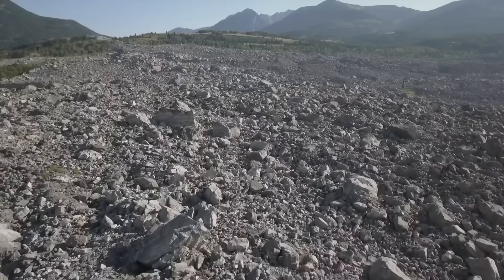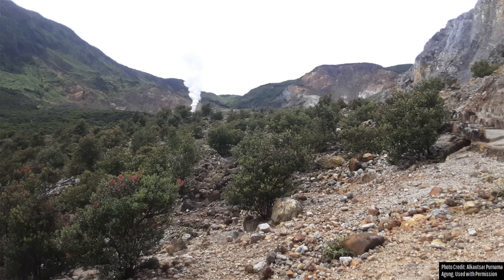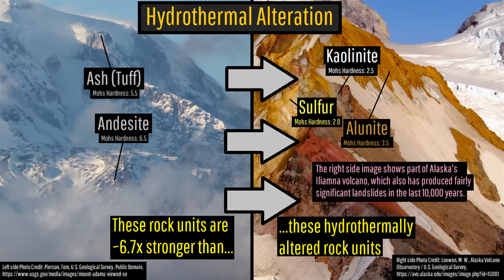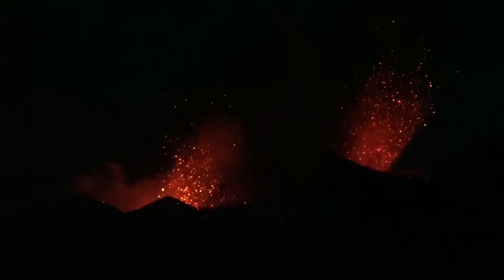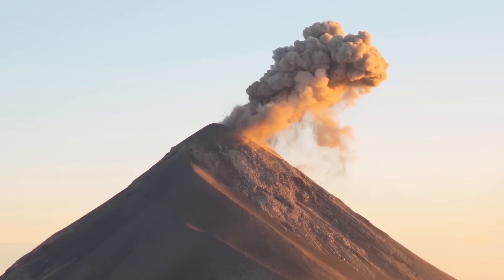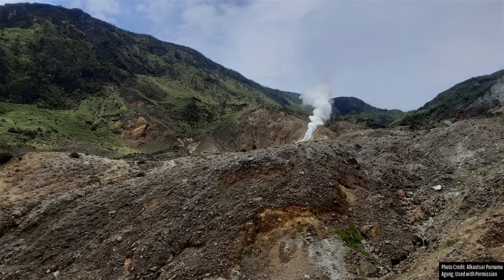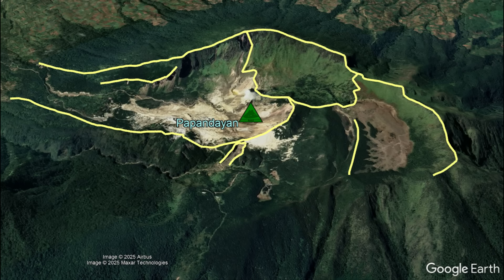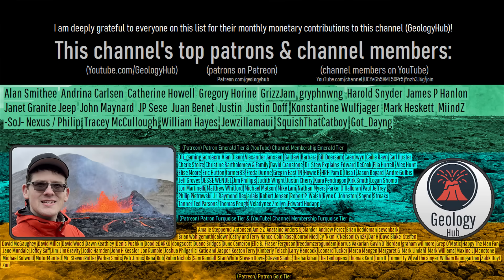History's Deadliest Volcanic Eruption Landslide; 3,000 Fatalities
On a summer day in 1772, history's deadliest volcanic eruption associated landslide struck, wiping out dozens of settlements. Nearly 3,000 fatalities resulted from what was otherwise only a modestly sized eruption of Indonesia's Papandayan volcano. Today's video will discuss this disaster, why it occurred, and how hydrothermal alteration played a significant role.

Thumbnail Photo Credit: This work "Papandayan1", is a derivative of a photo (resized, cropped, text overlay, overlaid with GeologyHub made graphics (the image border & the GeologyHub logo)) from "Papandayan #1", by: buitenzorger, 2012, Posted on Flickr, Flickr account CC BY SA 2.0. "Papandayan1" is used & licensed under CC BY SA 2.0 by Youtube.com/GeologyHub

Sources/Citations:
[1] PVMBG (Indonesia) (Pusat Vulkanologi dan Mitigasi Bencana Geologi) (Indonesia)
[2] Mazot, Agnes. (2006). Hydrothermal system of the Papandayan Volcano, West Java, Indonesia and its geochemistry evolution of thermal water after the November 2002 eruption. Indonesian Journal on Geoscience. 10.17014/ijog.vol2no1.20072.
[3] Bani, Philipson & Surono, & M.Hendrasto, & Gunawan, Hendra & Primulyana, Sofyan. (2013). Sulfur dioxide emissions from Papandayan and Bromo, two Indonesian volcanoes. Natural Hazards and Earth System Sciences. 13. 2399–2407.
[4] Garrido, Mauricio & Townley, Brian & Ortiz, Julián. (2022). Validation of Geostatistical Simulations of Porphyry Deposit through Geological Approach using ioGAS. 10.13140/RG.2.2.34149.32488.
[5] Brown, S.K., Jenkins, S.F., Sparks, R.S.J. et al. Volcanic fatalities database: analysis of volcanic threat with distance and victim classification. J Appl. Volcanol. 6, 15 (2017).
[6] Lavigne, Franck & Hadisantono, Rudy & Surmayadi, Mamay & Surono, & Flohic, François & Geyer, Florian. (2005). The November 2002 eruption of the Papandayan volcano (Indonesia): Direct and induced hazards. Zeitschrift fur Geomorphologie. 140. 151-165.

0:00 A Deadly Volcanic Landslide
0:44 Hydrothermal Alteration
1:45 Geologic History
4:10 Collapse Scarps
4:44 Recent Eruptions